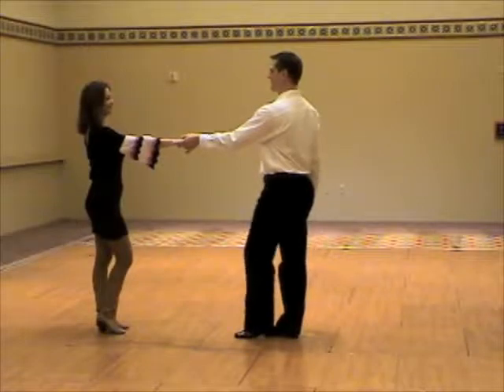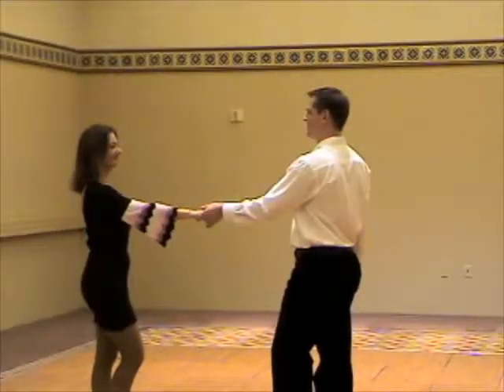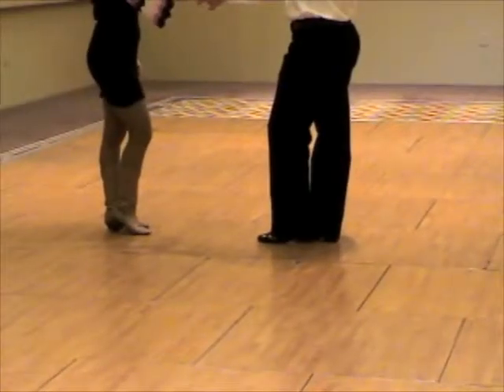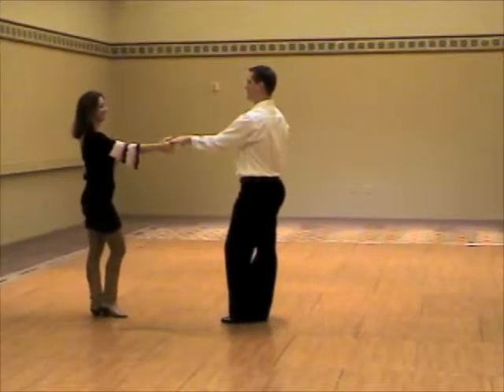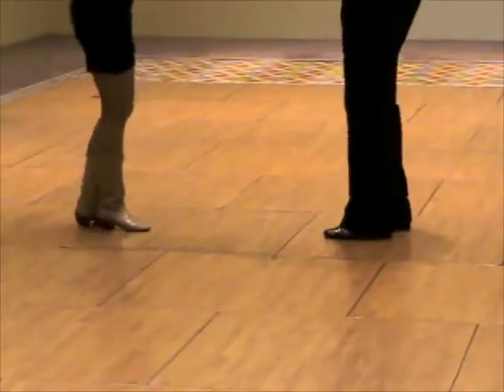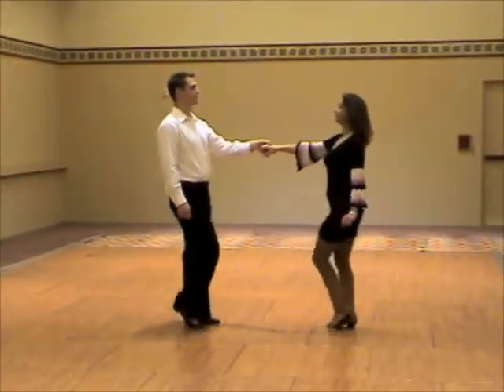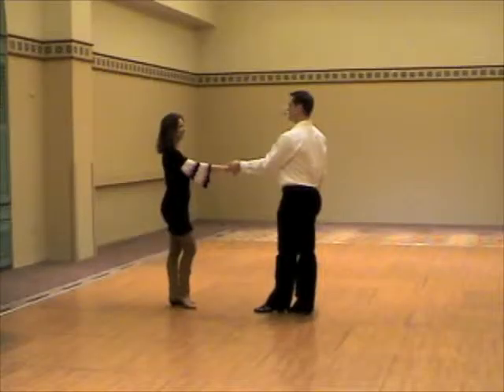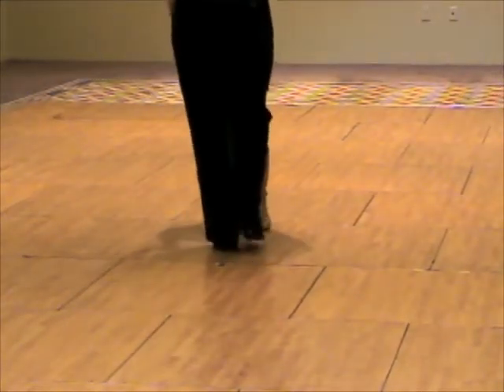West Coast Swing Syllabus Starter B | UCWDC